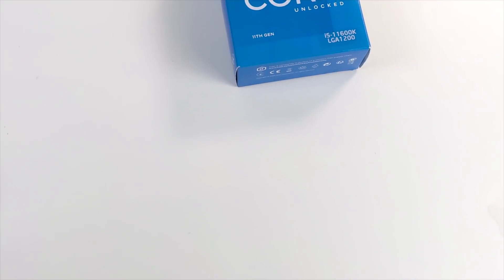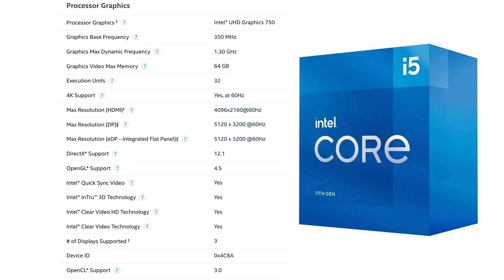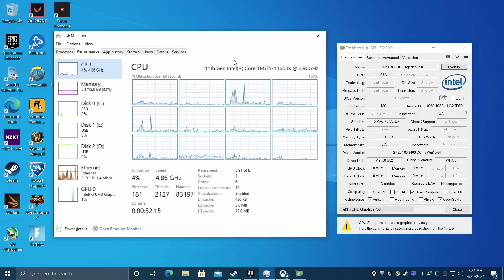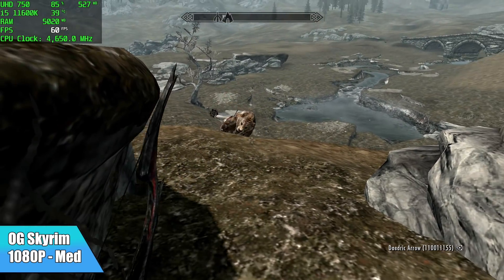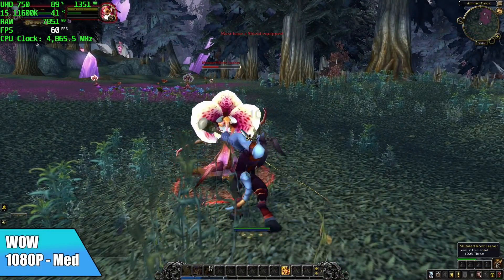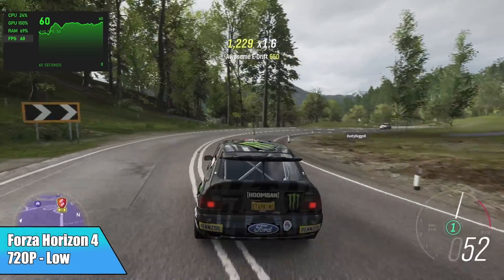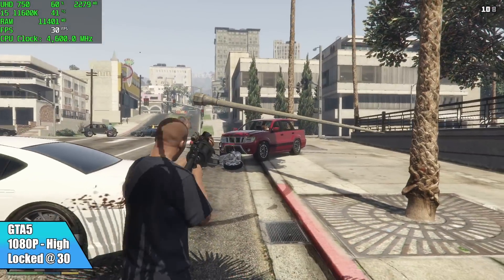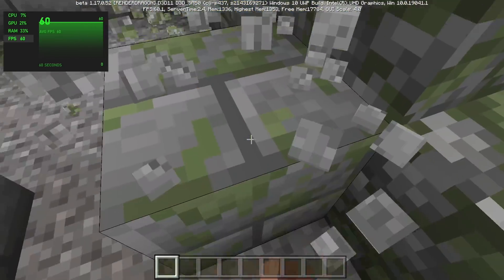NEW intel UHD 750 iGPU Test! Can We Game Without A Graphics Card?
Is it possible to game on the all-new UHD 750 IGP?
Video card prices are crazy right now but some people still may want to put a Gaming PC together now and add a dedicated graphics card when prices come down so in this video we see if we can run some of our favorite games on the all-new Intel UHD 750 integrated Graphics that come in the new 11th gen Intel CPU's.
we test out 10 games like Overwatch, Fortnite, Forza horizon 4, valiant, cs go, wow, and more.

So would it be worth building an 11th gen intel based pc and game now? let's find out.

Ryzen 4350G / 4300G PC Test: An Awesome $400 Ryzen 4300G Desktop PC! Good Enough For Gaming And Emulation?

Ryzen 4750G / 4700G: Amazing Ryzen 7 Pro 4750G Mini ITX Gaming Build! No Video Card Needed👍

If you want help deciding what parts to put in your new custom gaming PC, Join the new, online Micro Center Community! This is a great place to discuss tech with other enthusiasts.

00:00-Intro
00:15-Overview
01:37-SPecs
02:38-Benchmarks
03:05-Gaming Test

ETAPRIME
12520 Capital Blvd Ste 401 Number 108